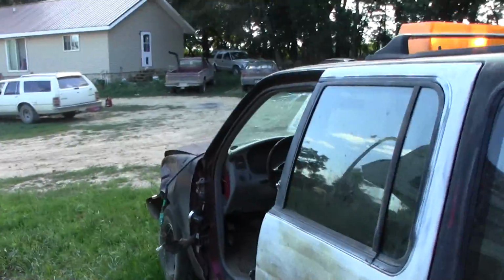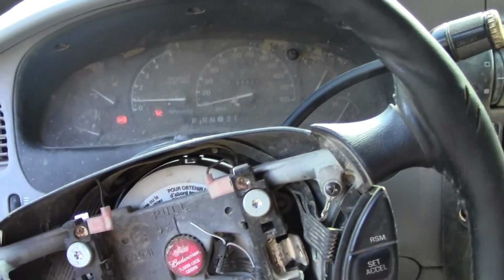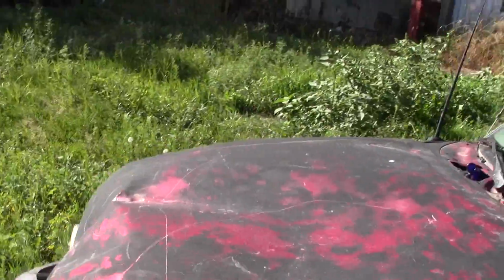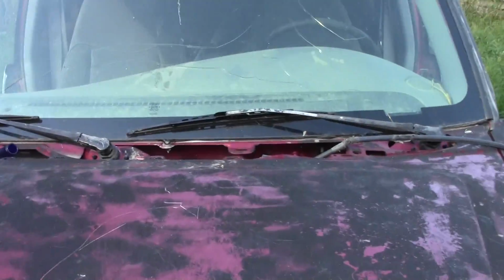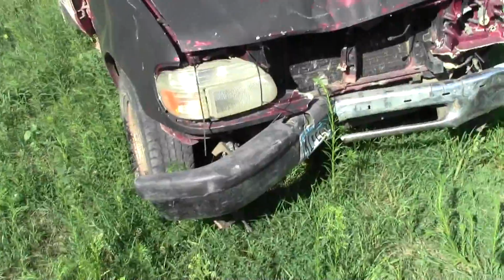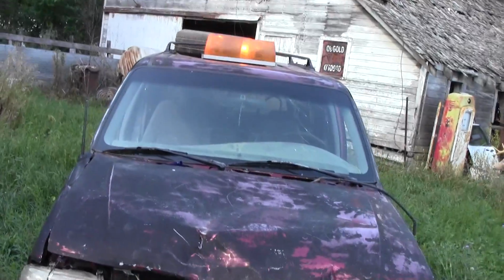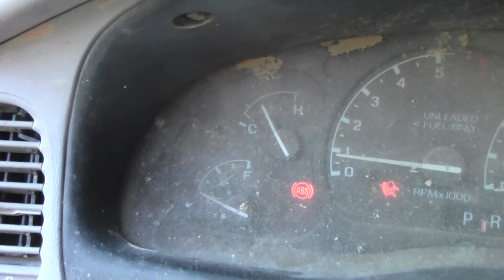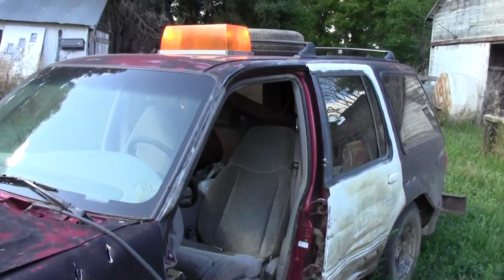HD 4.0 Explorer Rev's With Boot. Full Video!